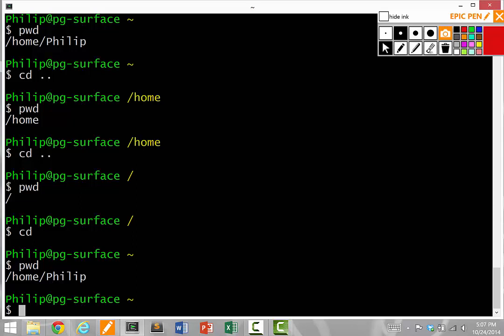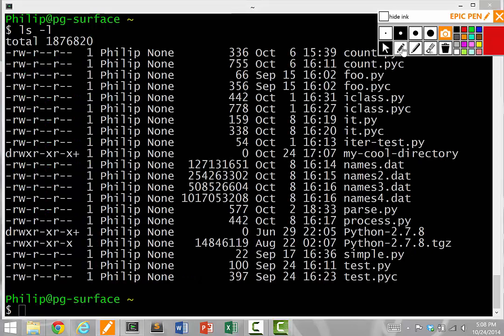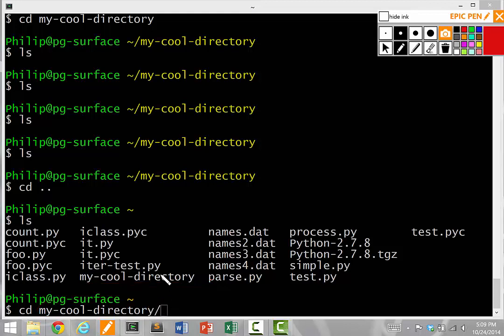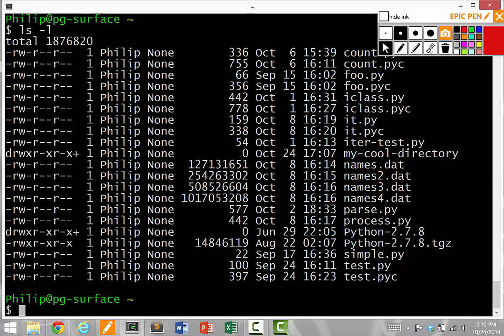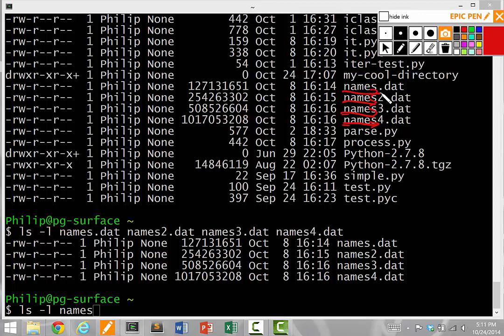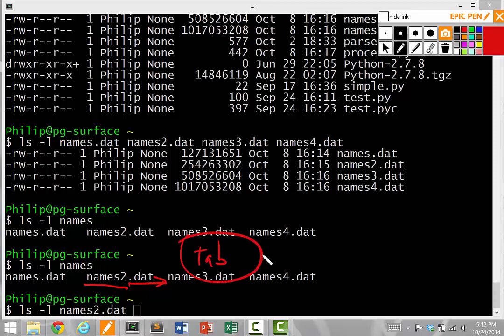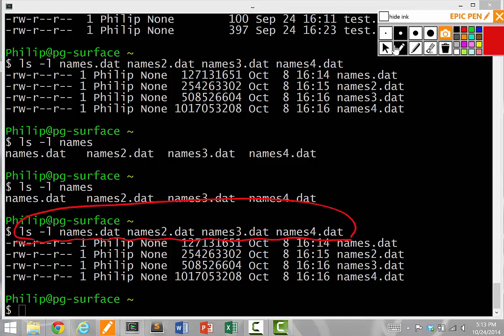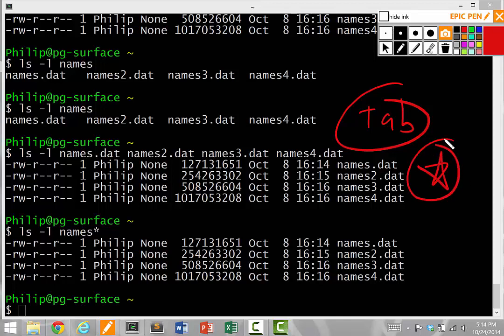[[extra videos]] Tab autocompletion, "*" to select multiple files (2 of 4)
a different set of videos recorded on a Linux-like terminal -- supplements the main videos by using a digital pen to illustrate more concepts

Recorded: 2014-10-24